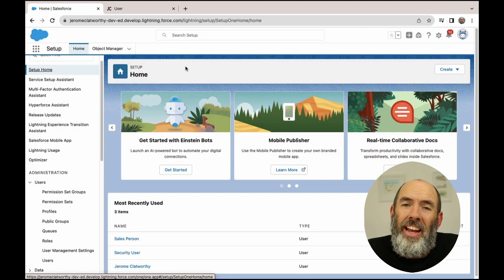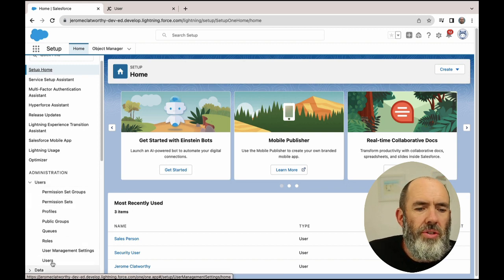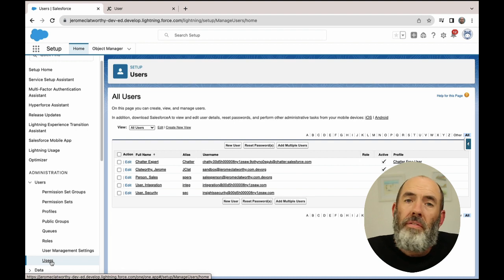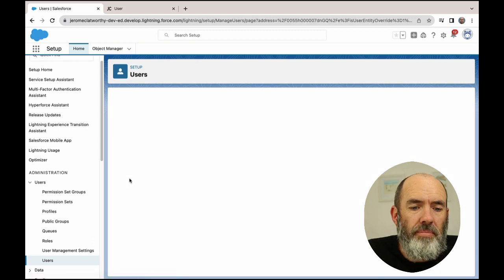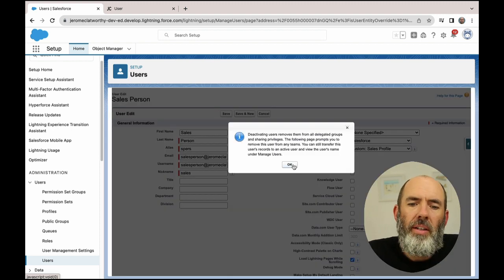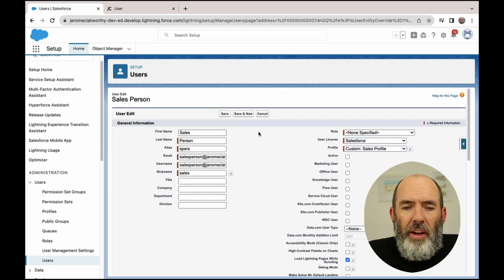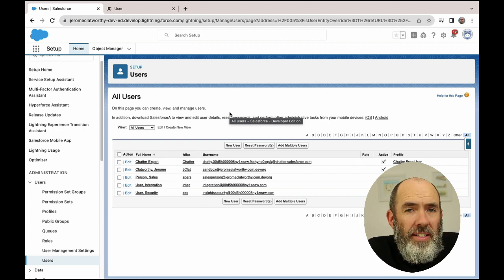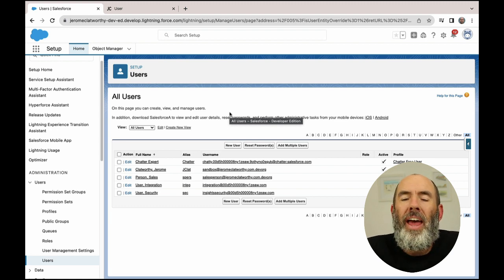How To Deactivate A Salesforce User (1 min)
In this Salesforce tutorial, I'll show you how to deactivate a user in your Salesforce org.

Deactivating users is an important task for Salesforce admins, as it helps to ensure that only active users have access to your Salesforce org and which is critical for security and licensing allocation.